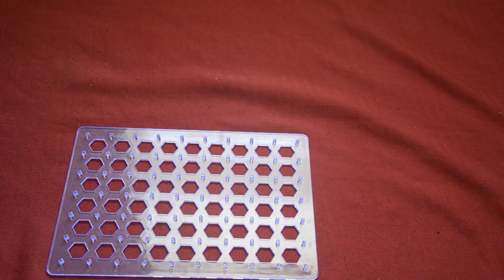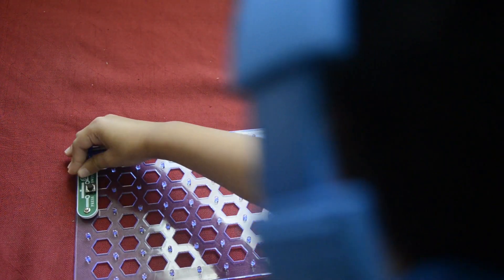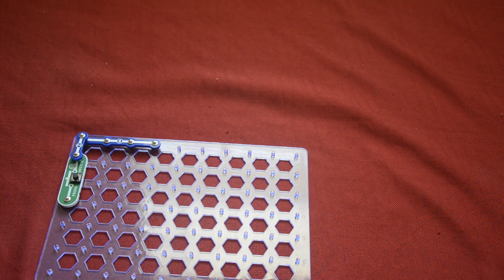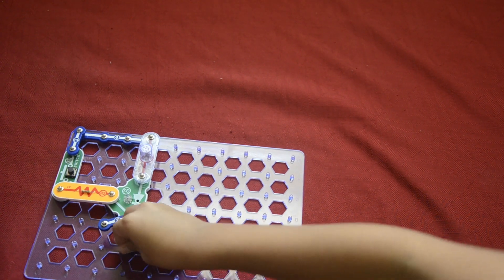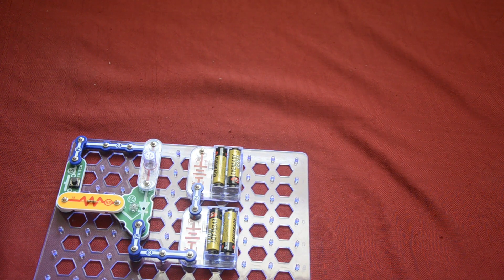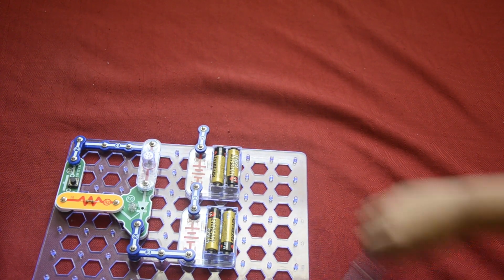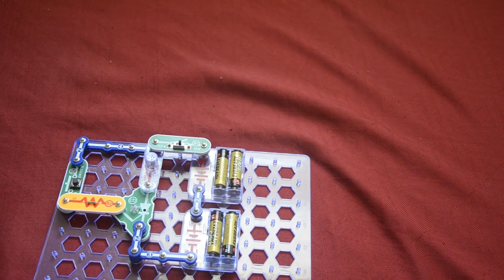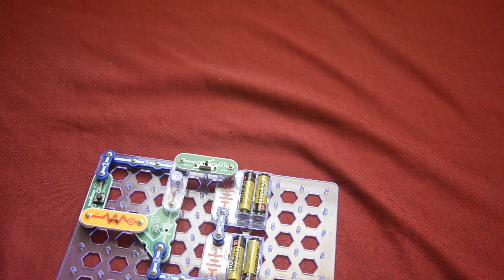An 8-Year Old Shows You How to build SCR 6Volts Bulb using Snap Circuits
In this circuit, the 6-volt bulb (L2) will not light until the SCR (Q3) is
triggered. Turn on the slide switch (S1) and the bulb will not light. Now
press the press switch (S2) to light the bulb. The bulb will stay lit until
the slide switch is turned off. To protect the SCR, a current limiting 1kΩ
resistor (R2) is placed in series with the gate.